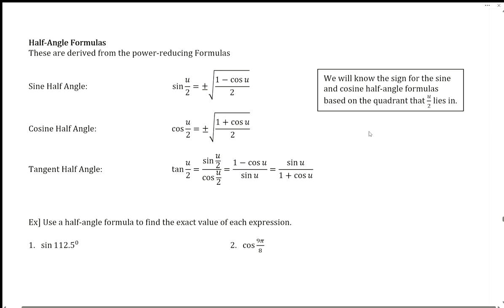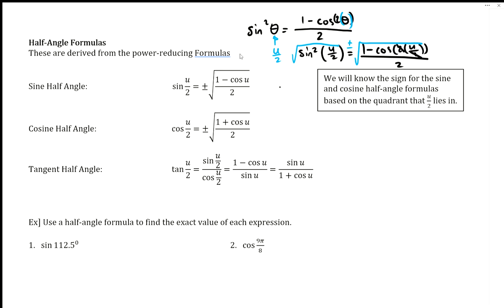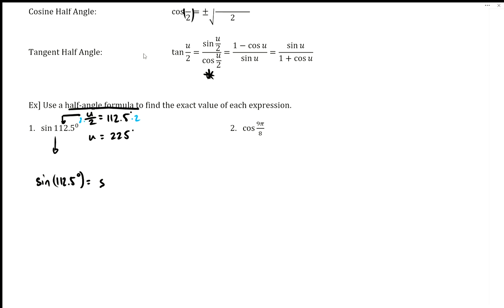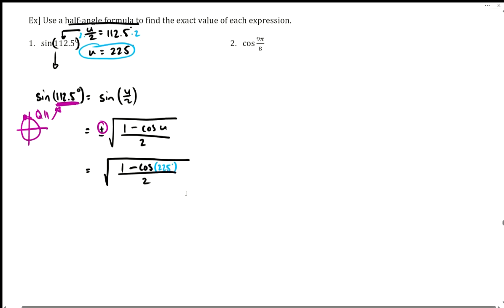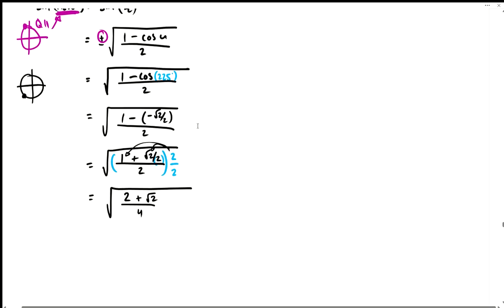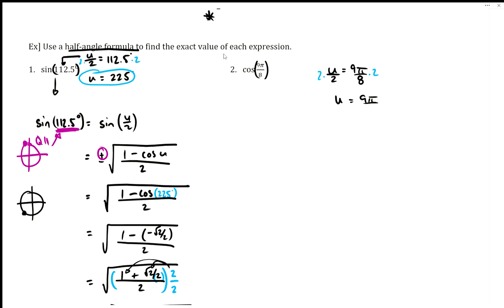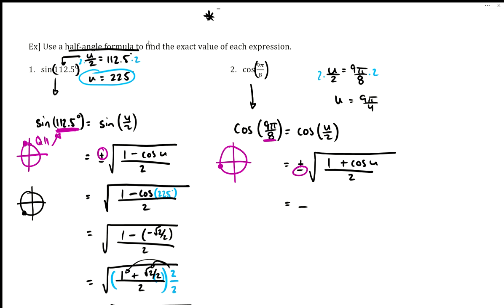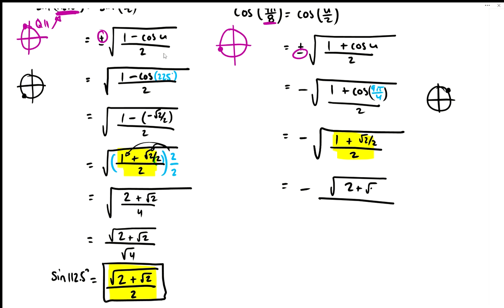Half Angle Formula Intro and Finding Exact Values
In this video we use introduce the Half-Angle Formulas and then use them to find exact values.